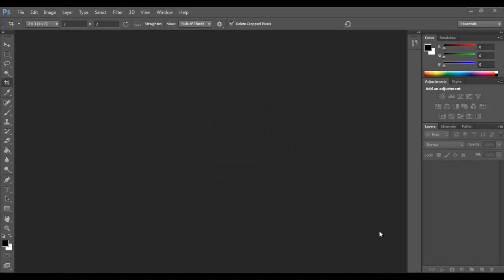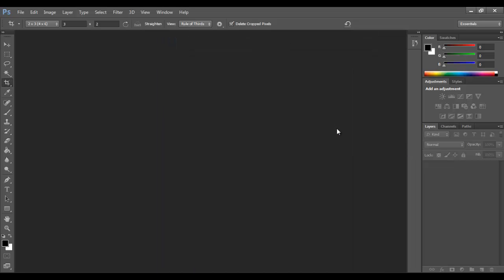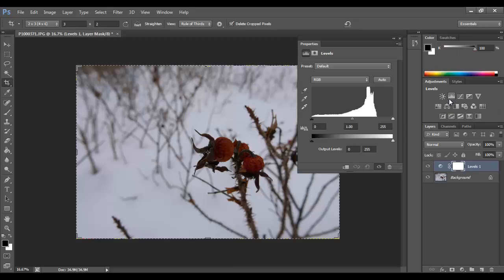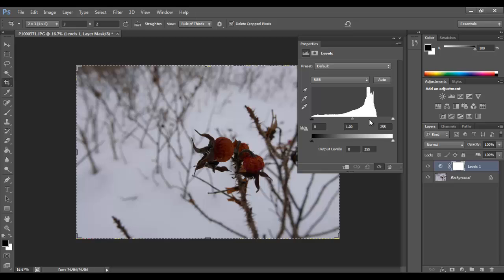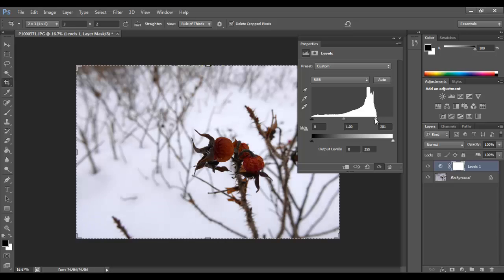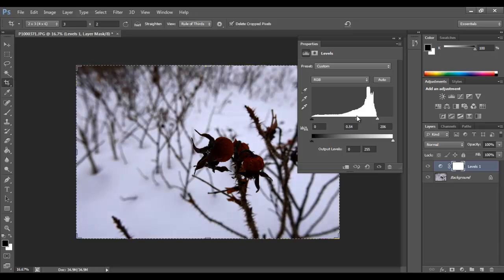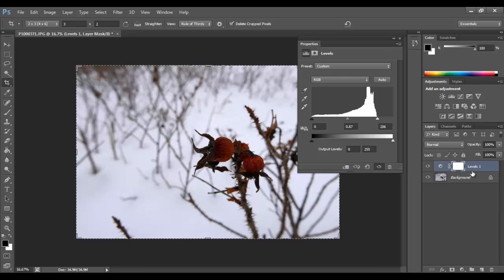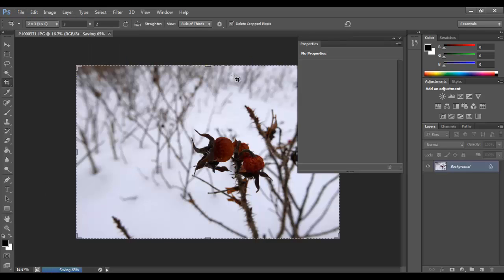Adjusting Brightness and Contrast Using Levels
In Photoshop, this basic edit of brightness and contrast will help improve your photographs